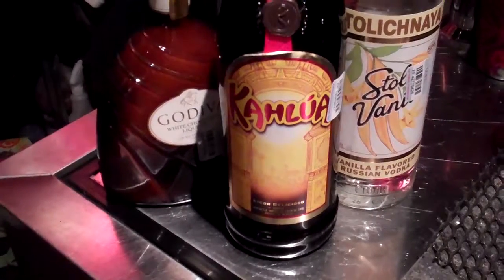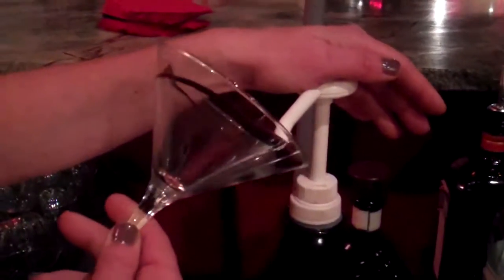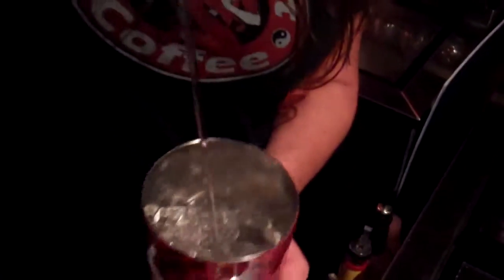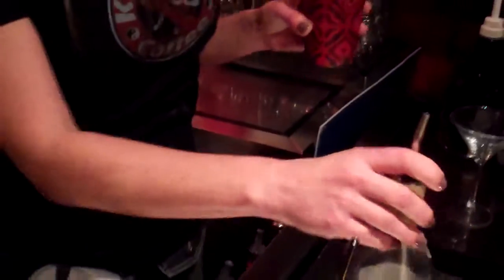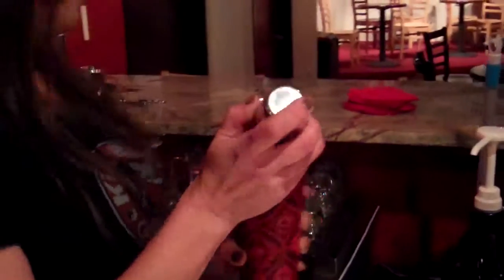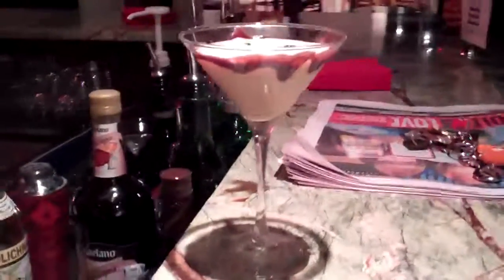How to make a Mocha Martini - Kick Butt Coffee